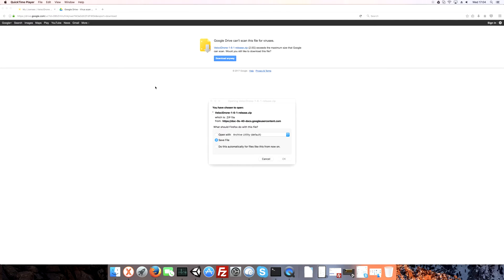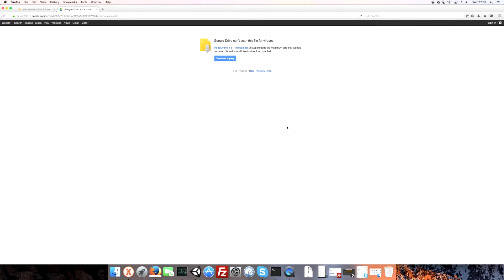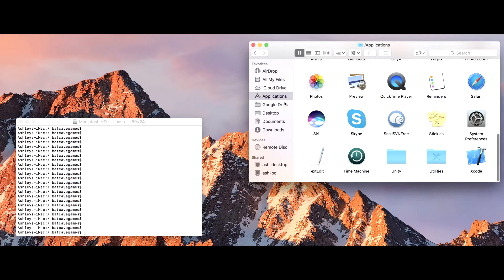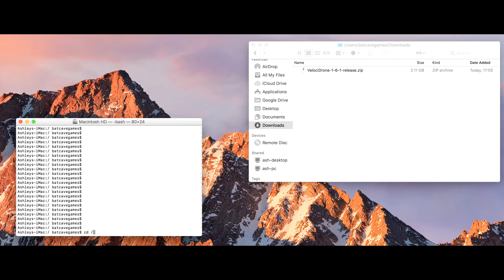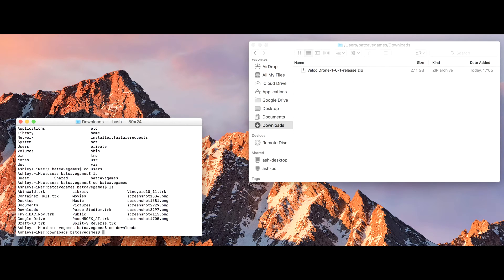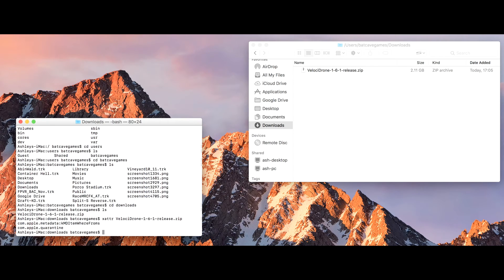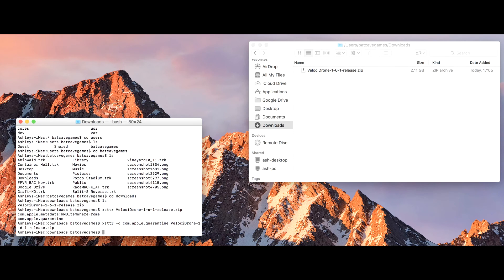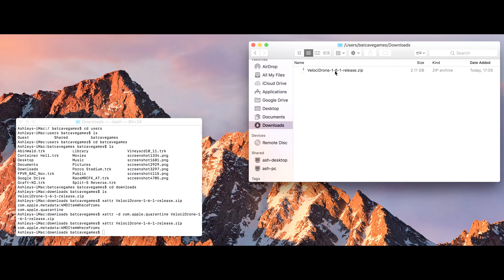Fixing "Patch version file error" and other OSX issues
Fixing "Patch version file error" and also issues with very long verifying times when trying to run VelociDrone on OSX for the first time.

OSX has a wonderful security system called Gatekeeper. Unfortunately it's a bit over zealous and quarantines applications not supplied via the apple store. This can cause a lot of problems for VelociDrone as it will be quarantined when you run it. This stops file access which VelociDrone needs in order to run.
Not all systems have the problem documented in this video but if you hit the problem then the  this video is the solution.

This video shows you how to remove the quarantine flag from the velocidrone zip archive so that you don't hit any of these problems when running VelociDrone on OSX.

We are more than aware that this is a little annoying but unfortunately unless we provide VelociDrone through the apple store (which will cause other problems with live game patching) this is the best circumvention we have found. It only needs to be done once and then everything should run fine.